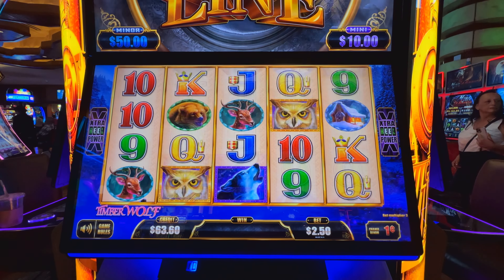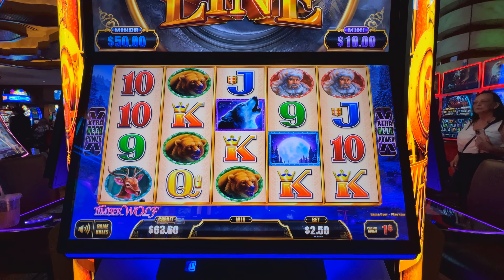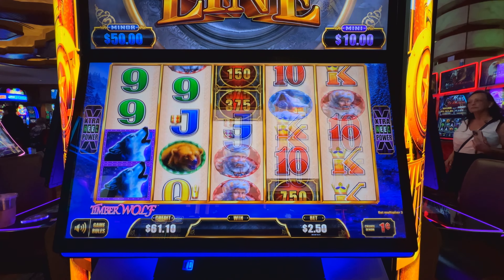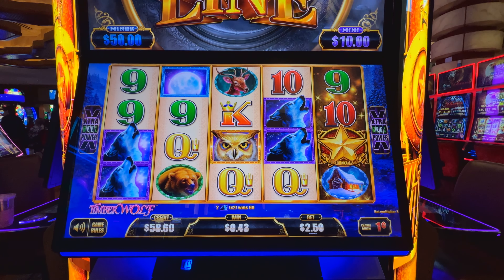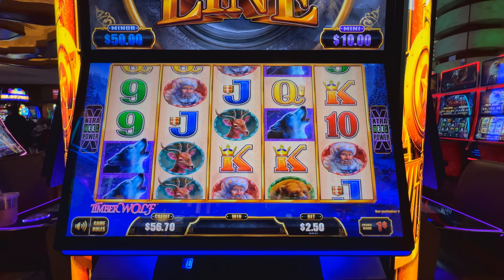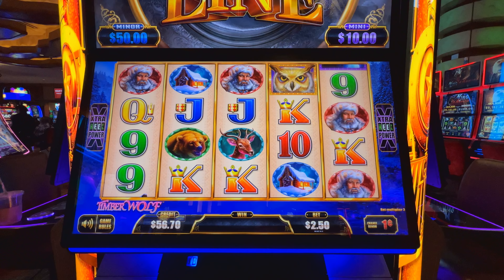Luxury Line Train Bonus! 🚂💵 Can We Get Some Beginner’s Luck?!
We played Luxury Line Timber Wolf for the first time at Pechanga Casino!  This slot has some great potential for some big wins and we will definitely be revisiting it!

We're a brand-new channel and we post slots every day! We hope you enjoy it as much as we do, and we hope to see you tomorrow!!

-Scott & Rachelle